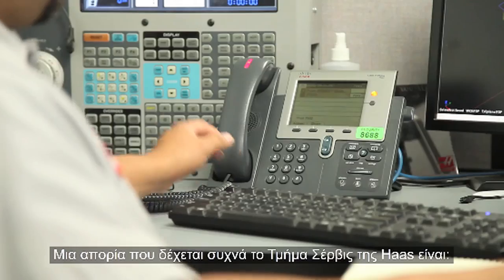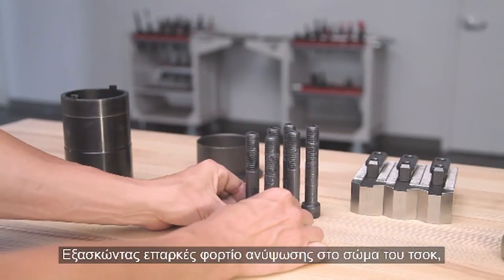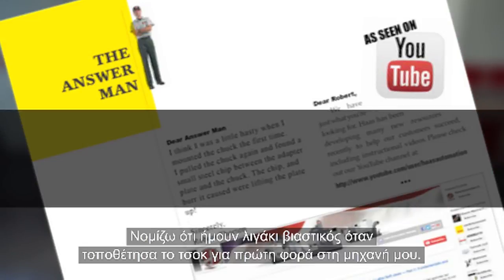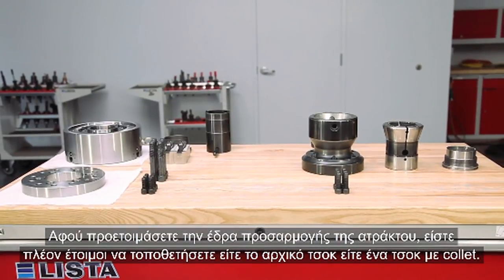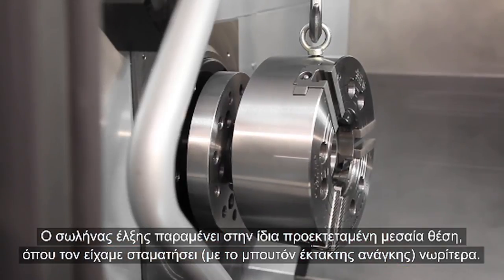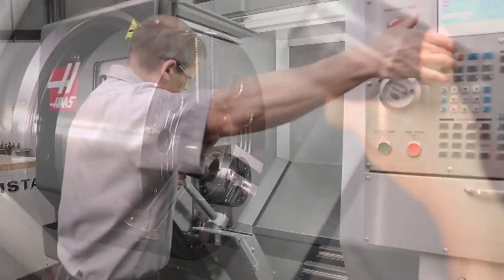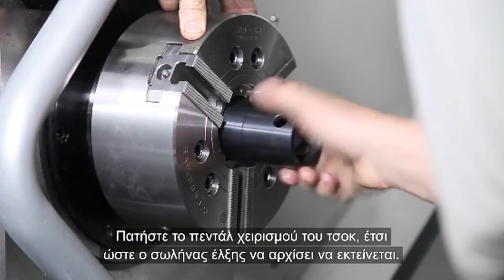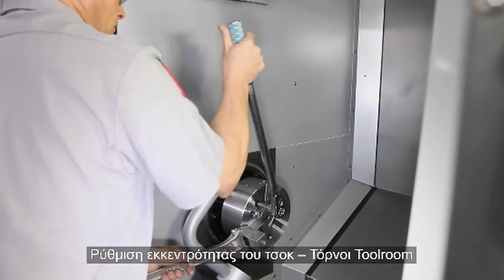(GR)Chuck Installation Guide - Greek subtitles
Follow along as we remove and then re-install a 10" power chuck on a Haas ST-30. In addition, we look at the installation of a collet chuck, and also review removing lighter weight 6" and 8" chucks, which can be lifted by hand. We also adjust the runout of a manual chuck fitted to a Haas TL-1 Toolroom Lathe, and finish with notes about removing a chuck suffering from a lack of maintenance.